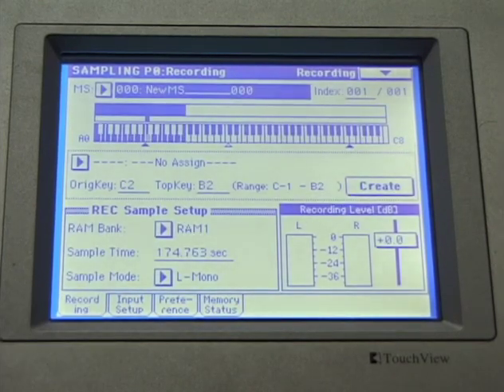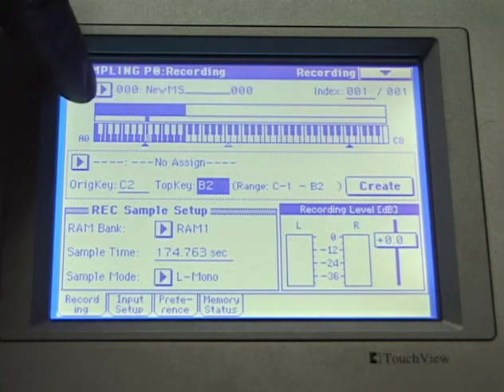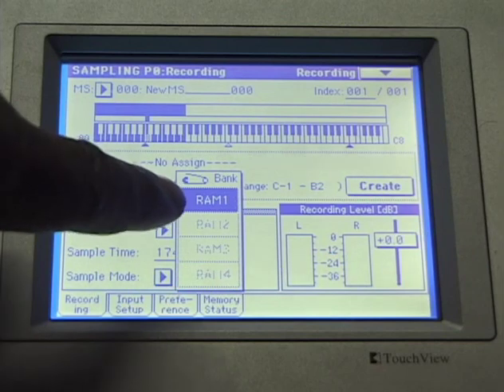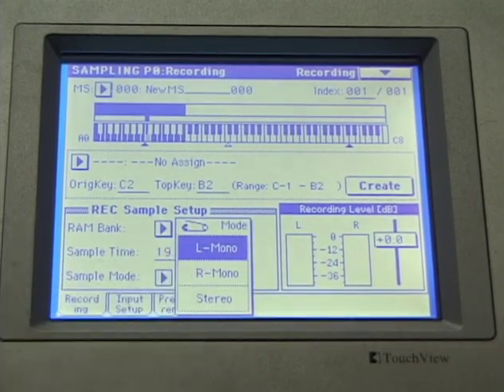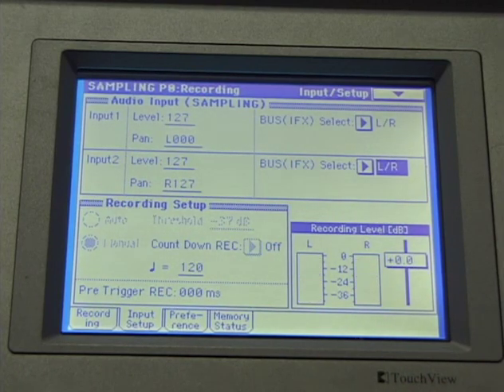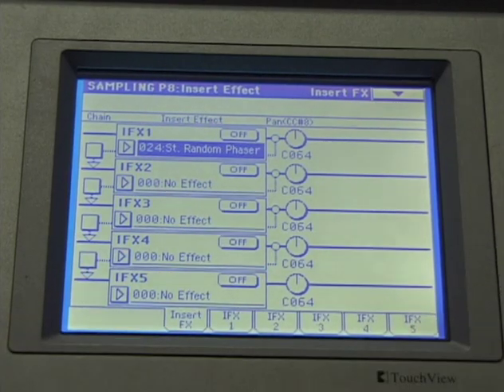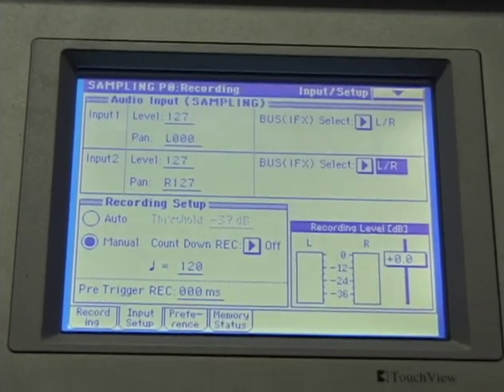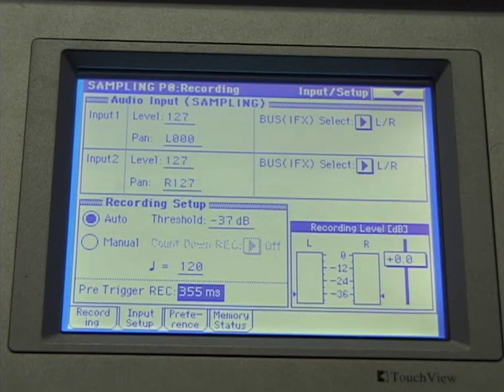Korg Triton Workstation DVD: sample setup Part 2